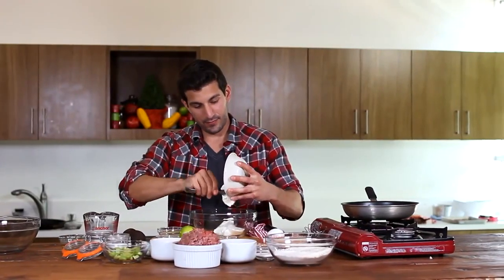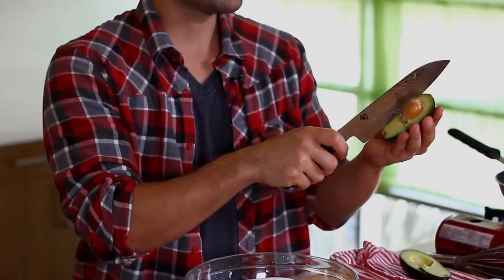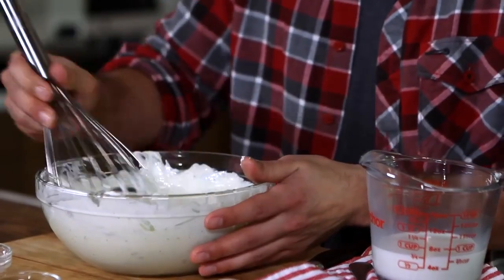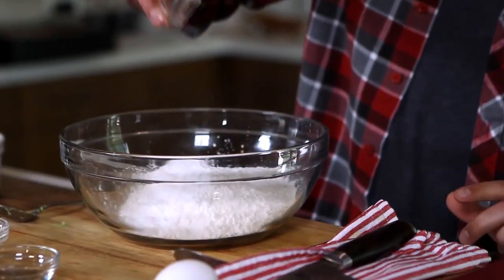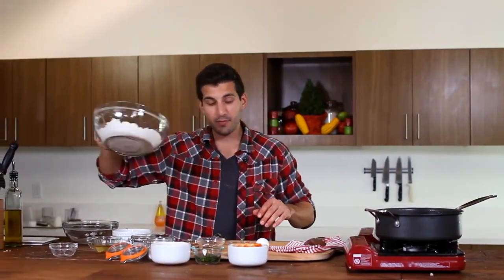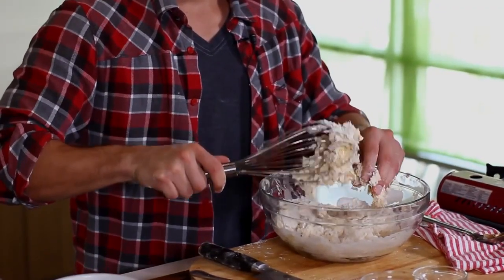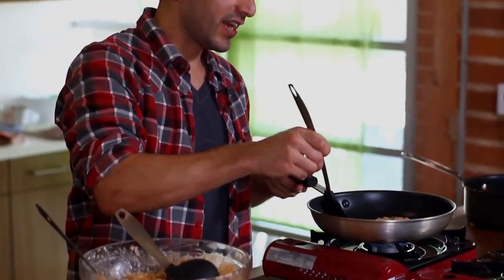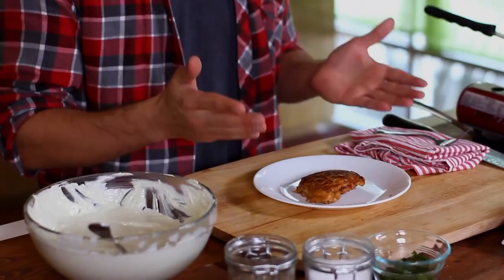Crazy Burger Recipe: Cheeseburger Pancakes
Join our email list and get exclusive recipes, awesome members-only videos, and incredible behind the scenes insights: goo.gl/xN4Sq

You may be familiar with breakfast burgers (the ones with fried eggs on them,) but what about a cheeseburger mixed in with your breakfast? That's right. This week Adrian Bustamante and the Food Deconstructed team spilled their cheeseburgers in your pancakes. The result? Delicious savory pancakes that work at any time of day.